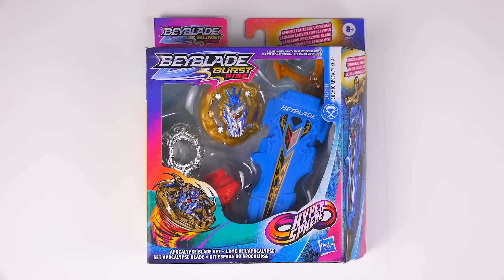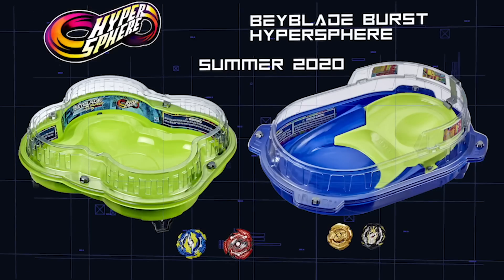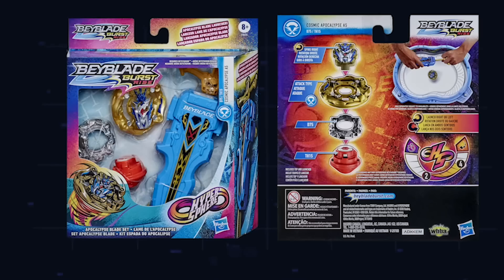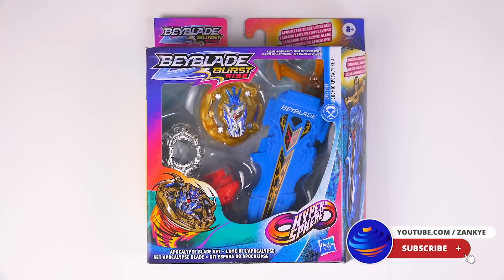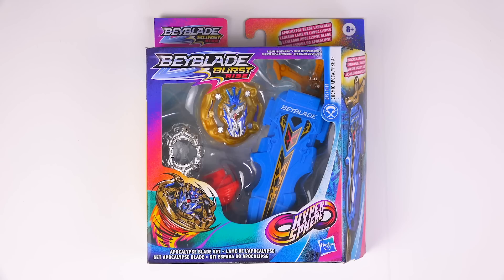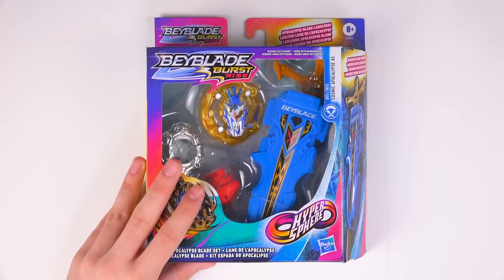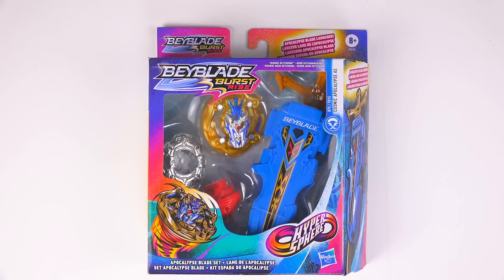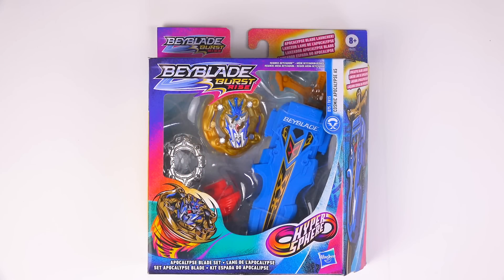APOCALYPSE BLADE SET BEYBLADE BURST RISE HYPERSPHERE HASBRO COSMIC APOCALYPSE A5 REVIEW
HUGE THANKS TO HASBRO FOR SUPPLYING THIS PRODUCT TO USE!

So a really awesome recolor of Apocalypse was released in a set with a recolored Sword Launcher! Pretty cool, the sword launcher doesn't seem to be like the original one with the gear issues so should be ok, enjoy everyone! QR codes appear at the end of the video!

HIGHSPEED LAUNCHER SET: Apocalypse Blade Launcher works with both right and left-spin tops. Sword-themed launcher is designed to launch tops into battle at a fast speed
BEYBLADE BURST COMPETITIVE BATTLING TOP: Comes with Beyblade Burst Rise Hypersphere Cosmic Apocalypse A5 D75 TH15 attack top that spins right
CLIMB AND ATTACK: Hypersphere Performance Tip designed to climb the vertical wall and battle on the brink. Beyblade Burst Hypersphere Beystadium required (Sold separately, subject to availability)
COMPETE IN DIGITAL BATTLES: Scan code on Beyblade Burst Apocalypse Blade launcher and top's Energy Layer to unleash each battle and mix and match with other components in the Beyblade Burst app
CUSTOMIZABLE TOP WITH GT CHIP: Top comes with a right-spin GT Chip in the Energy Layer. Interchangeable with other right-spin GT Chip-compatible tops (Each sold separately. Subject to availability)

Launch into a highspeed battle attack with the Beyblade Burst Apocalypse Blade Set! The Apocalypse Blade Launcher is a sword-themed right/left-spin launcher that is designed to launch tops at a high speed. Included Hypersphere top has specialized Performance Tip that enables the top to climb the vertical wall of the Hypersphere Beystadium, speed along the brink, and drop in on its opponents for exciting, high-intensity battles. (Beyblade Burst Hypersphere Beystadium required. Sold separately. Subject to availability.)

Includes 1 Beyblade Burst Hypersphere Apocalypse Blade Launcher and 1 right-spin top consisting of Beyblade Burst:
Energy Layer -- Cosmic Apocalypse A5
Forge Disc -- D75
Performance Tip -- TH15
Compete in a Hypersphere Beystadium to battle on the brink! (Hypersphere Beystadium required. Sold separately. Subject to availability.)

YOU CAN BUY HASBRO BEYBLADE BURST HERE :
AMAZON

TARGET - goo.gl/Ya285E